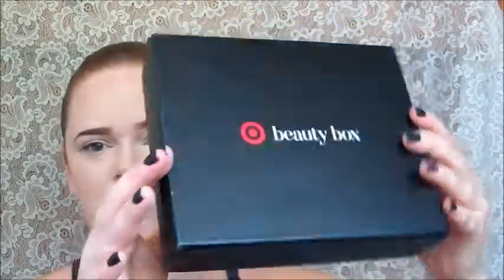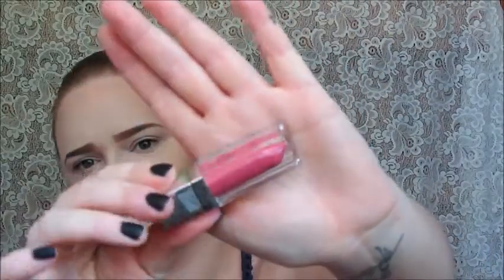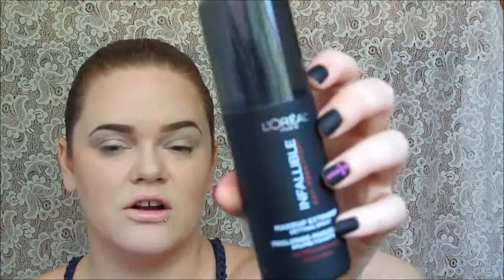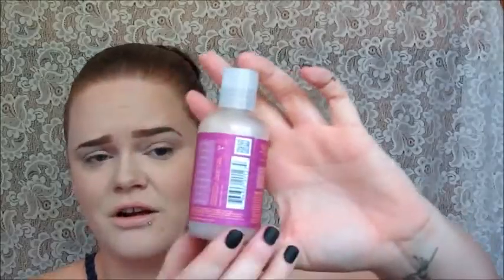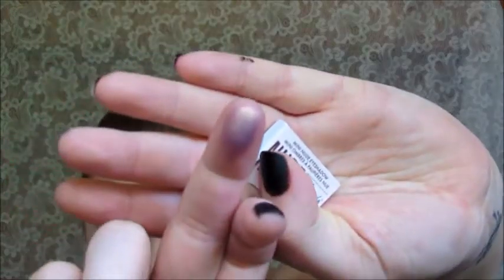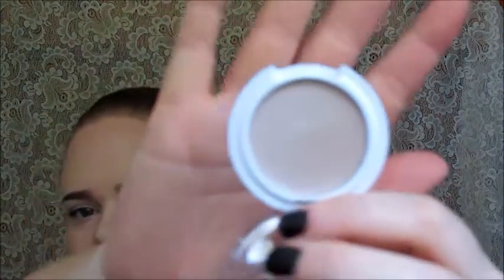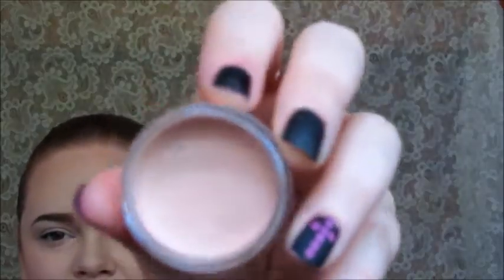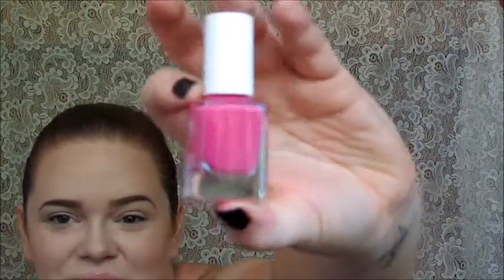UNBOXING: Target Beauty Box & Ipsy's Glam Bag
Target Beauty Box: